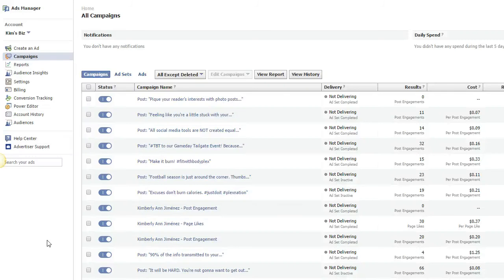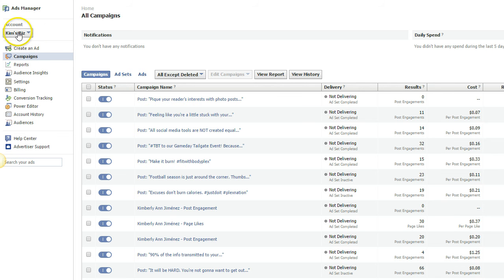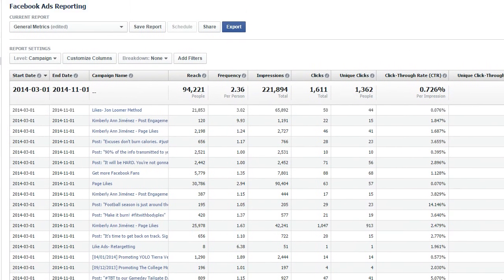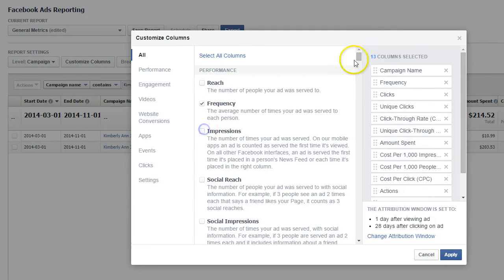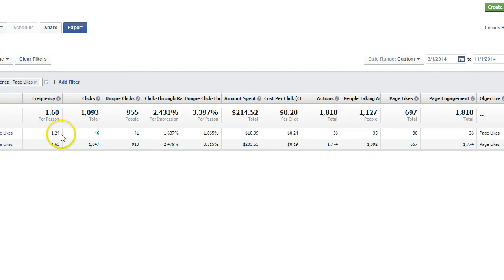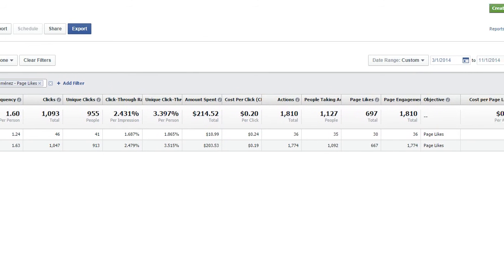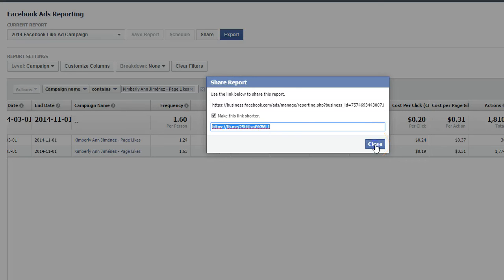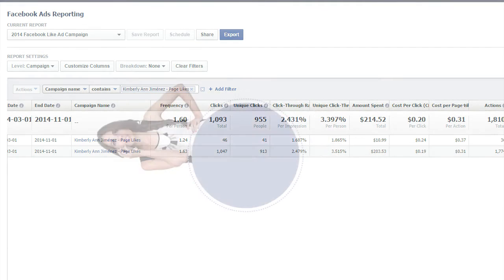KIMTV Tutorial Edition: How To Create Facebook Ads Reports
Hey guys! In this video, we're gonna go through the highly-requested Facebook ads reports.

It's definitely a must-watch if you're running Facebook ads and want to optimize them and get the most bank for your buck (and who doesn't want that?)  You can also use it if you're running Advertising for clients and such.

Catch the full scoop over on the blog: http//

Like my page on Facebook and get hot tips on the newsfeed

—— Are you a blogger or an online business? We've designed a mentorship program just for you. Get access to a library of business-building training + work directly with me to take your online biz to the next level.

Filming Gear I Use:

Ring Light
Camera Lens